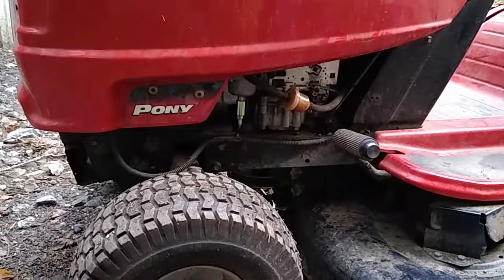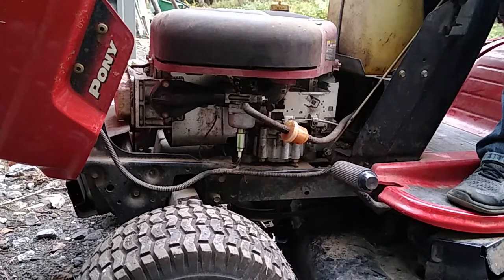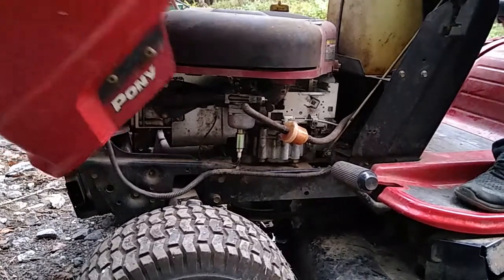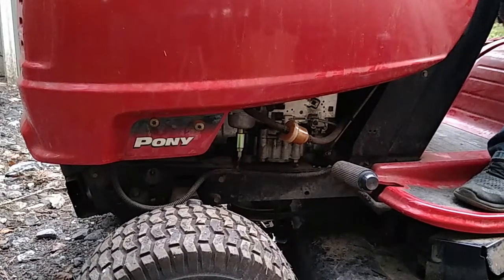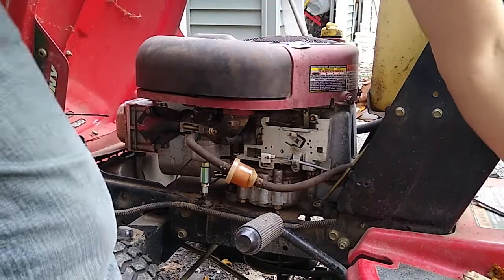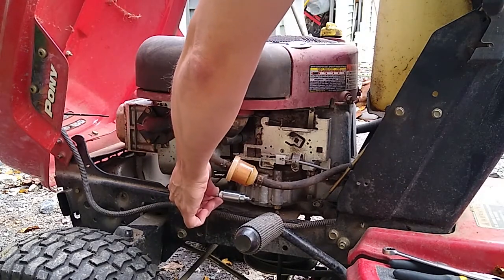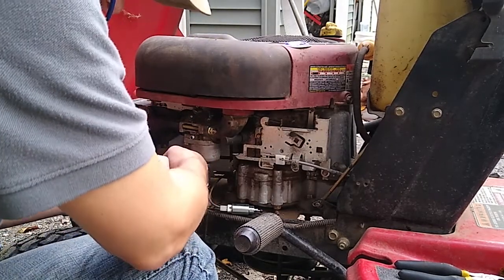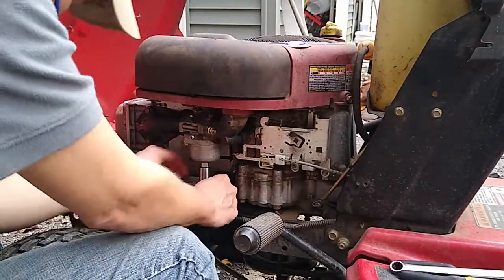RIding Mower Engine Backfire- bad fuel shutoff solenoid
In this quick video I replace a fuel shutoff solenoid on a TroyBilt Pony riding mower that backfires.  By backfire, I mean a gas vapor explosion in the exhaust that belches fire out the muffler.  This isn't good for the exhaust system, and is easily and cheaply remedied.  The following link is an aftermarket alternative fuel solenoid that fits and works great.  This solenoid should only be used if the plastic stopper matches the ones shown in the picture(s):